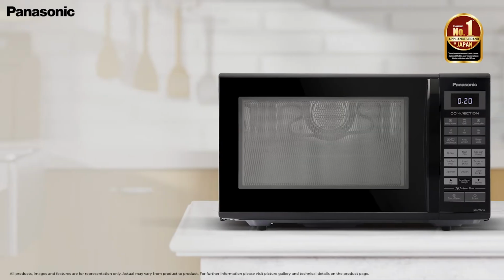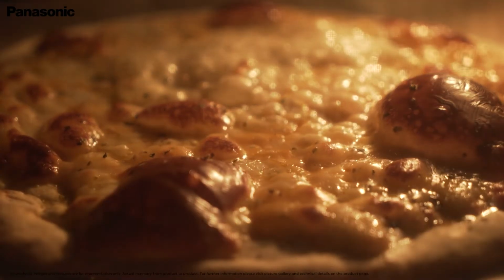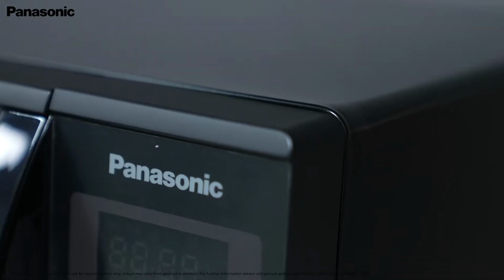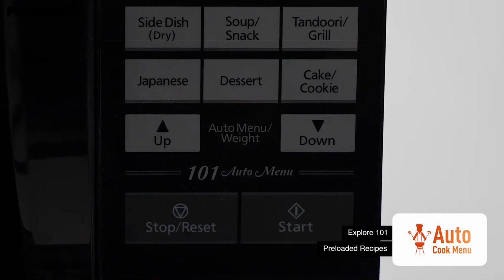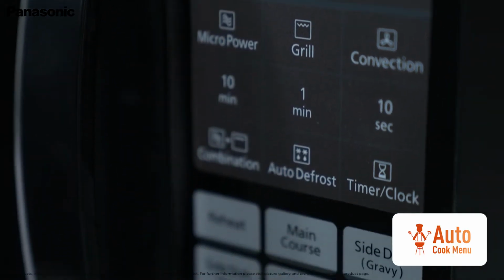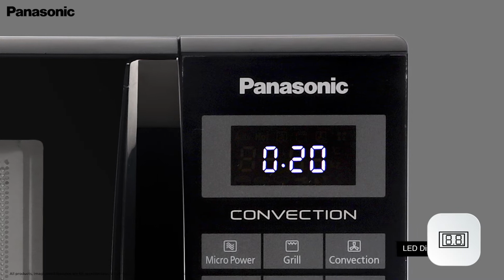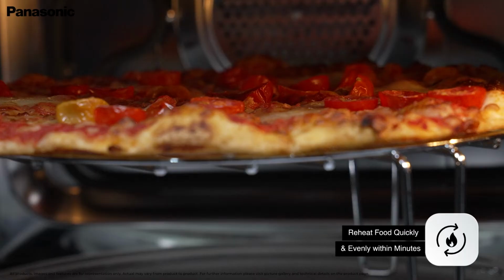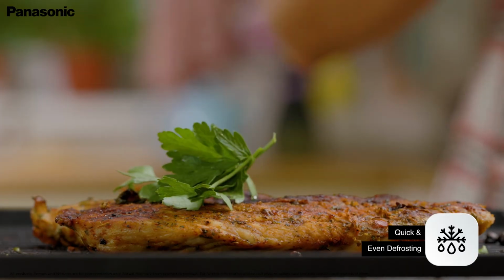Panasonic NN-CT645BFDG 27L CONVECTION MICROWAVE OVEN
Introducing the Panasonic NN-CT645BFDG 27L CONVECTION MICROWAVE OVEN, equipped with a host of features, making it the perfect time to add convenience and health to your life.

With the Magic Grill feature, you can swiftly cook food for a crispier outside and juicier inside. You can also use the Auto Cook Menu, which has 101 pre-programmed recipes for main meals, sides, tandoori, and other specialities. Its convenience features include an LED display and a touch keypad that is exceptionally simple to use and clean.

No need to depend on cold leftovers anymore, it's time to make every meal delicious & healthy. For more details, watch the video.